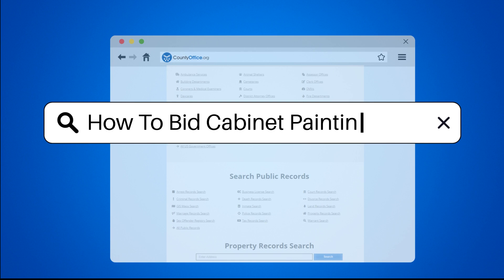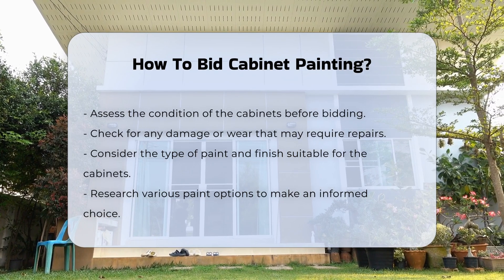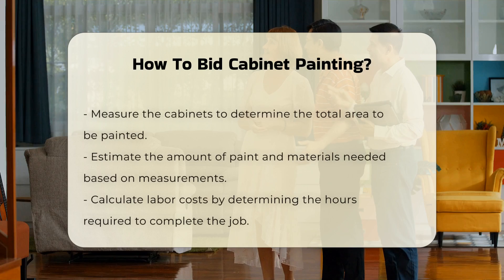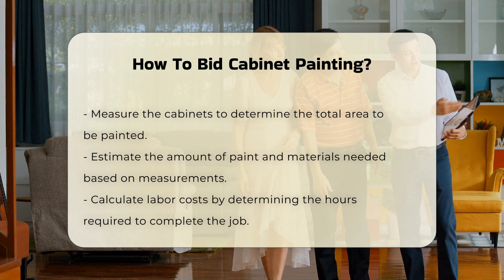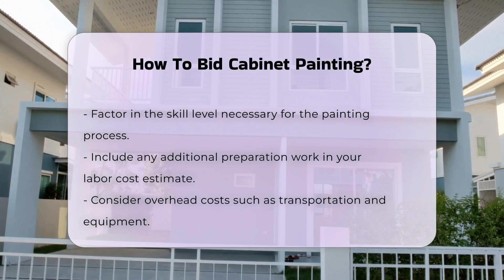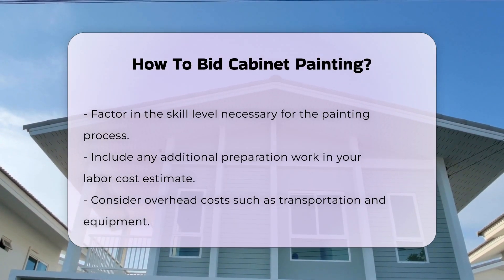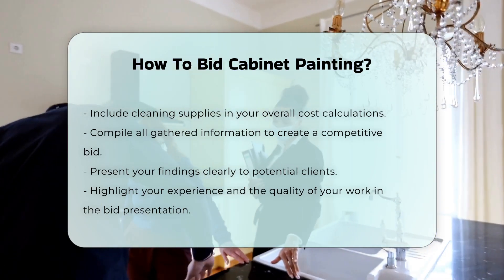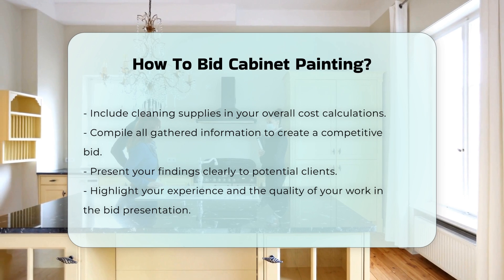How To Bid Cabinet Painting? - CountyOffice.org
How To Bid Cabinet Painting? Are you looking to enhance your skills in bidding for cabinet painting projects? In this informative video, we will guide you through the essential steps to create a successful bid. We will explore the critical elements involved in assessing cabinet conditions, selecting the right type of paint and finish, and evaluating project size to ensure accurate estimations. You will learn how to calculate labor costs effectively, taking into account the skill level required and the hours needed to complete the job. Additionally, we will discuss the importance of including overhead costs, such as transportation and equipment expenses, in your final bid to maximize profitability.

By the end of this video, you will be equipped with the knowledge to present a competitive and fair bid to potential clients, emphasizing your experience and the quality of your work. This video is perfect for both novice painters and seasoned professionals looking to refine their bidding process.